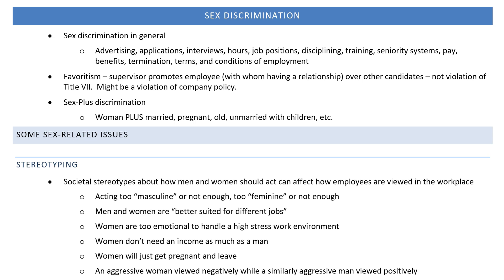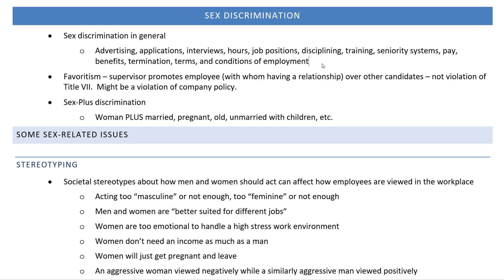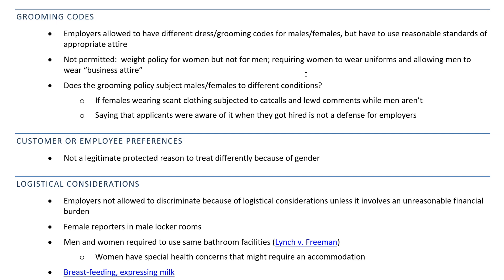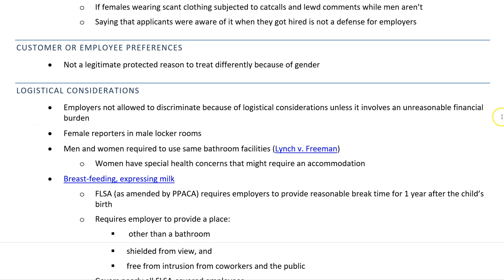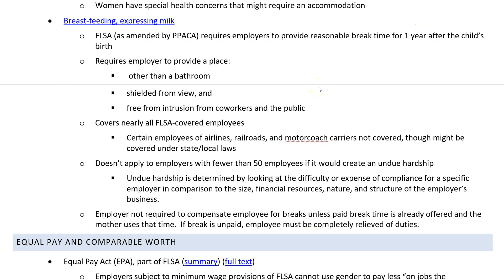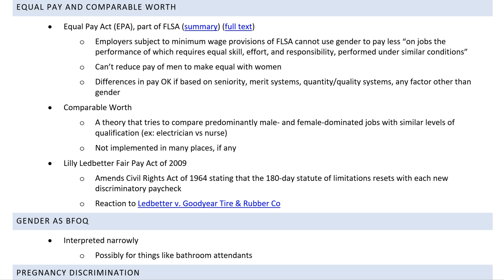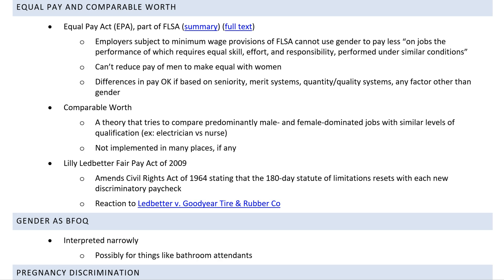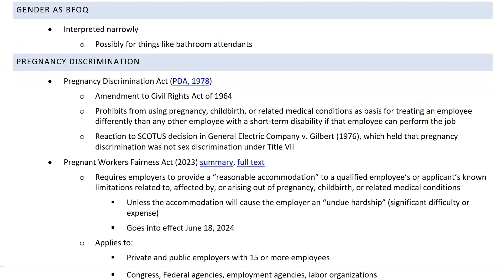Employment Law - Sex Discrimination